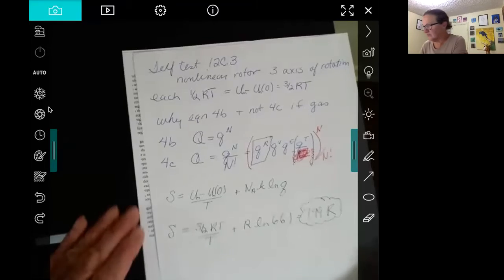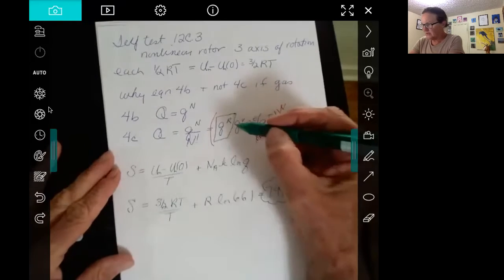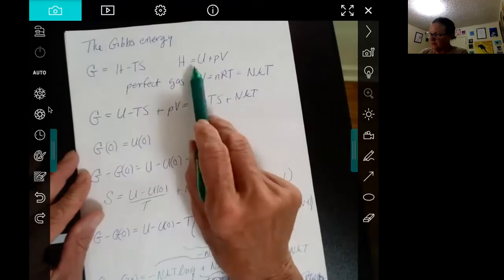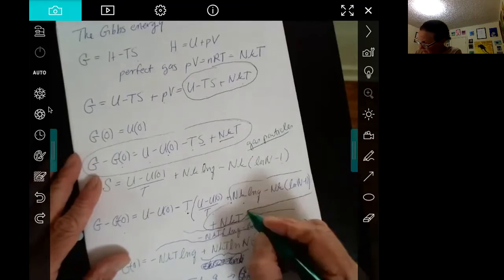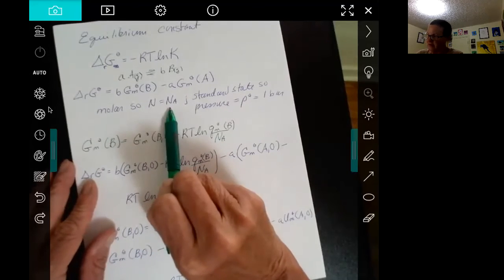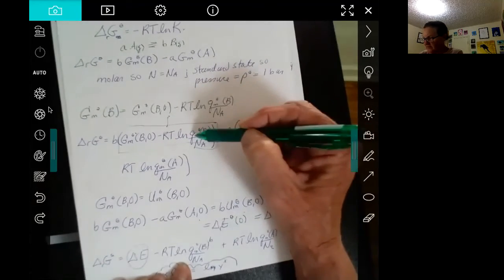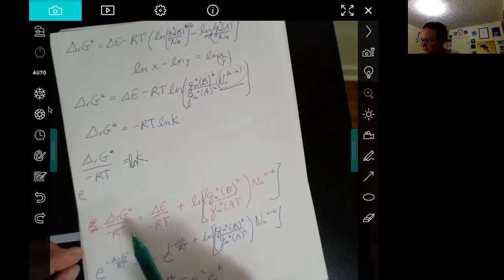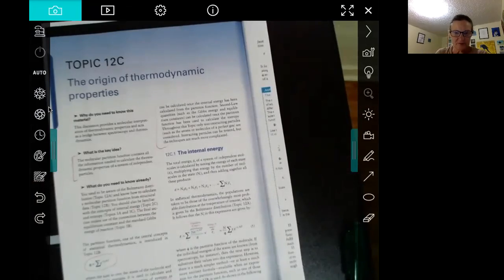Focus 12C- part 2